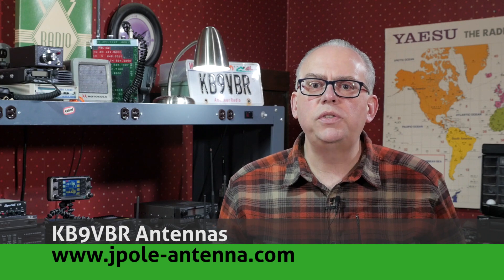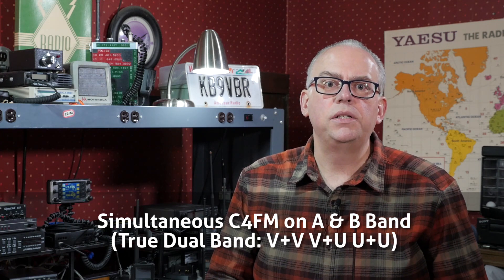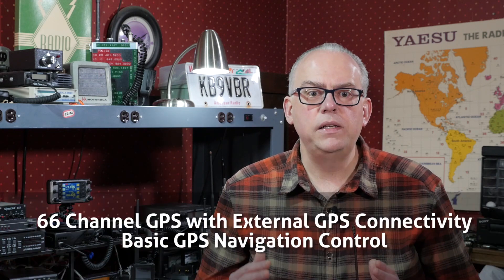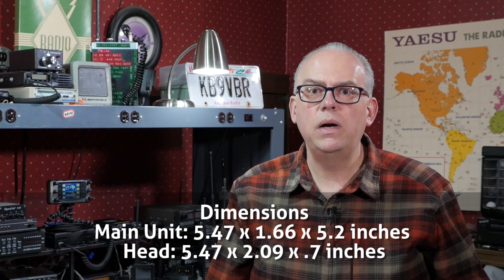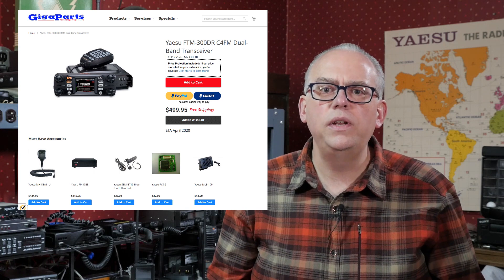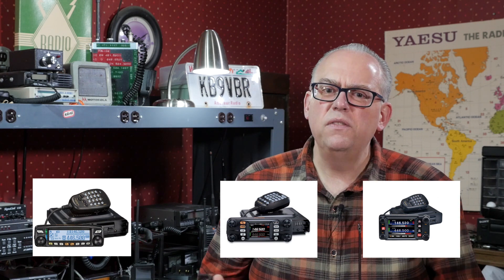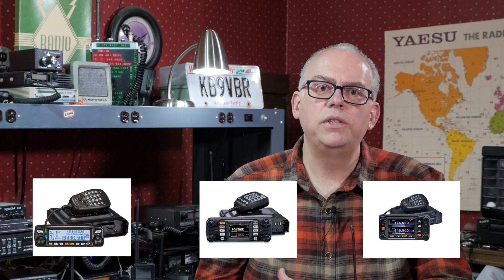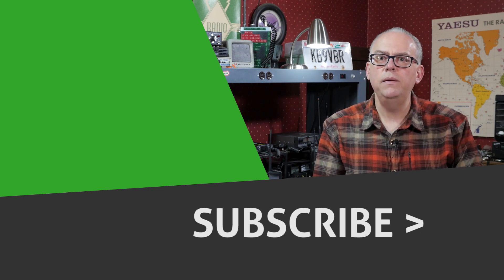New Radio! Yaesu FTM-300DR Product Announcement - Ham Radio Q&A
News broke this week (February 24‚ 2020) of a new mobile radio coming from Yaseu. The FTM-300DR is a dual band mobile transceiver with Yaesu’s C4FM System Fusion digital mode built it. At this time it’s difficult to tell if the FTM-300 will be a replacement of the FT-400 or not‚ but it seems to be that the FTM-300 is being poised in the product lineup at Yaesu’s upper tier mobile transceiver.